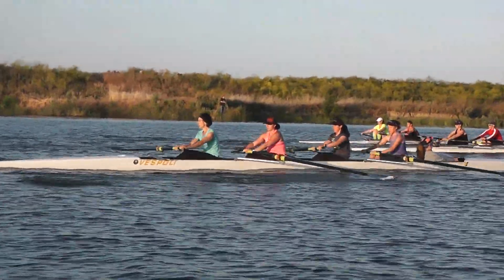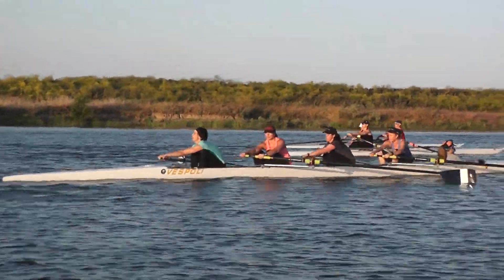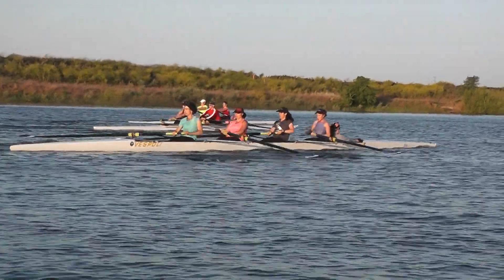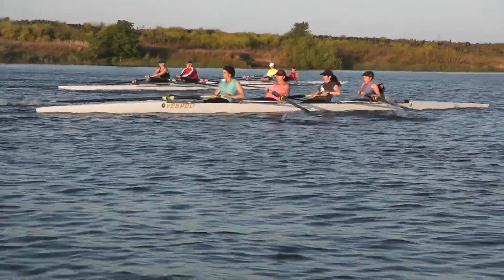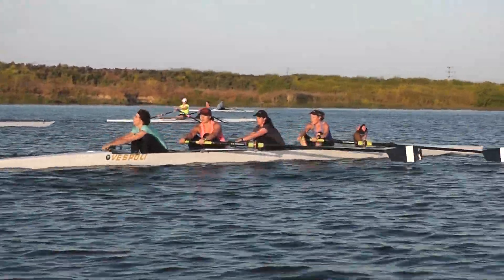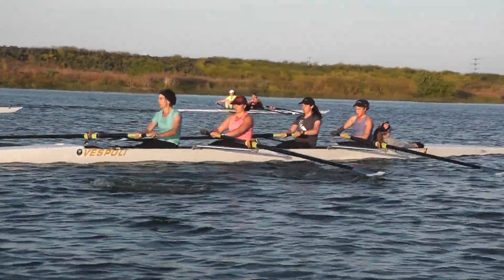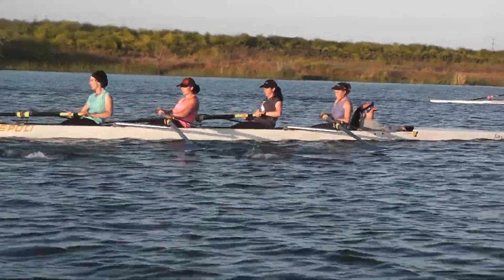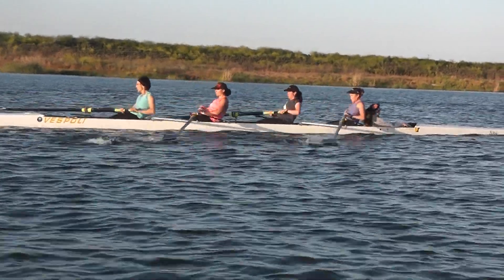5/26/17 - 5' Piece in a 4+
Natalie, Alison, Sunshine, Jeanie, Hope